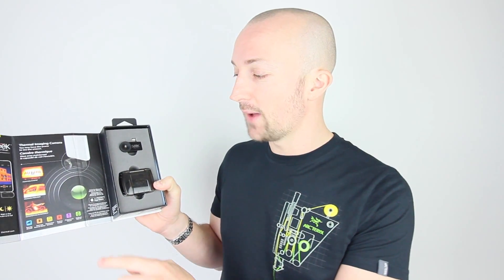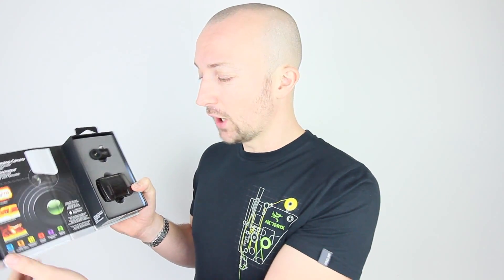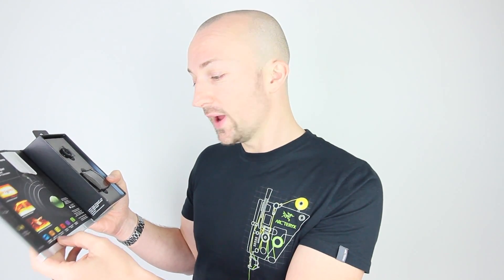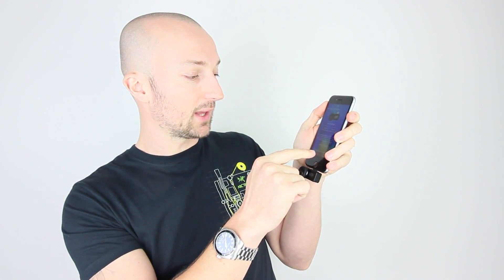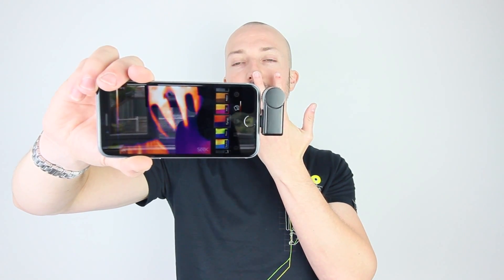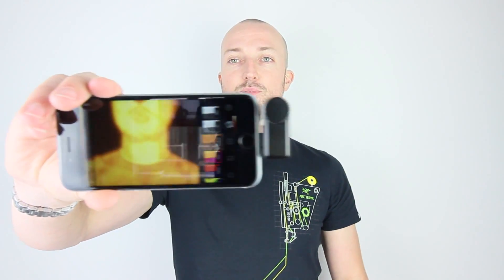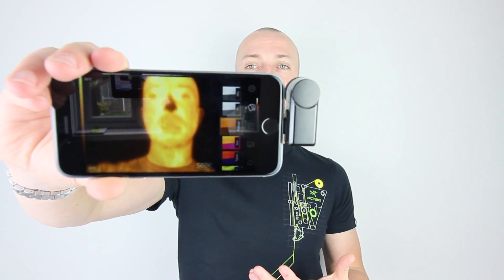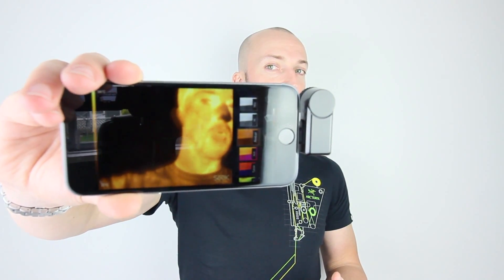Seek Thermal - Compact XR " Mobile Plug-In Thermal Device "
Seek Thermal is the most advanced thermal imaging camera for your Smartphone. The Seek XR gives you the power to see heat at nearly 2,000 feet away and as close as 8 inches.

This true thermal imaging camera detects infrared light that all objects emit, and uses the data from over 32,000 thermal pixels to create a visible image on your Smartphone; which allows the camera to work in both broad daylight or complete darkness.

The Seek XR is an extended-range version of our award-winning thermal camera. With nearly twice the magnification, the Seek XR lets you see objects at greater distances with the same clarity and resolution as the original Seek camera.

This model is ideal for:

Electricians to inspect components, circuit boards and assemblies

Boaters to detect harmful objects on the water at night

Hunters to track game, scout terrain, and follow blood trails

Campers to quickly scan around a campsite for dangerous animals

Anyone looking for increased home security can detect intruders from nearly 1,800 feet away

Seek Thermal XR Specification:

- 20 Degree Field of View
- Adjustable Focus
- Resolution: 206 x 156 Array
- -40C to 330C Detection
-  9Hz
- Long Wave Infrared 7.2 - 13 Microns
- 12 Micron Pixel Pitch
- Vanadium Oxide Microbolometer
- Chalcogenide Lens
- Magnesium Housing
- Protective Waterproof Case

Download the Seek Thermal App from the App Store

App and online user guide is available in English, Spanish, Portuguese, Italian, French, Dutch, German

Note: This product is only compatible with iPhone 5 and above and the phone will need to be up to date with iOS 8.0.

Box Contains
1 x Seek Thermal XR camera with lightning connector
1 x Waterproof case